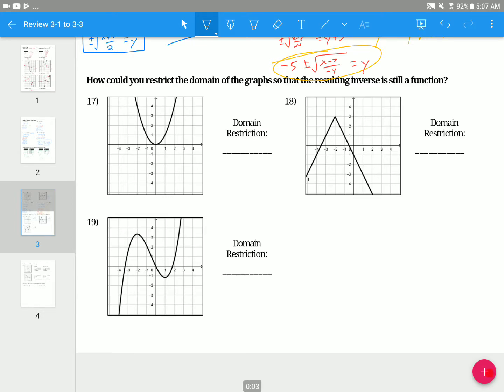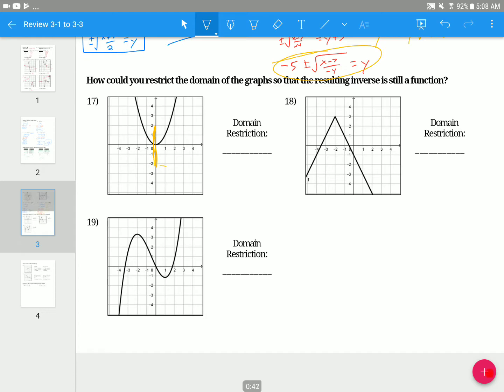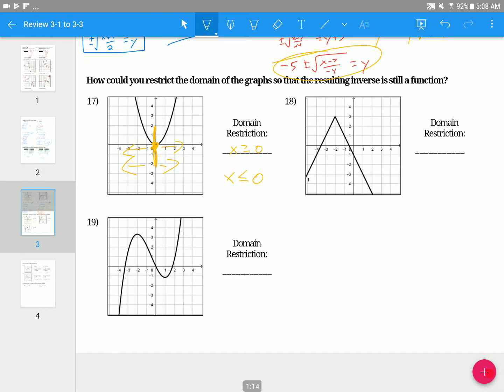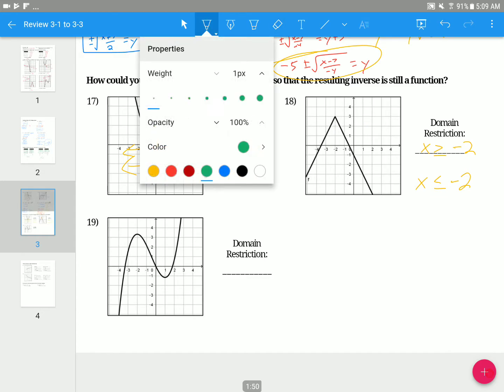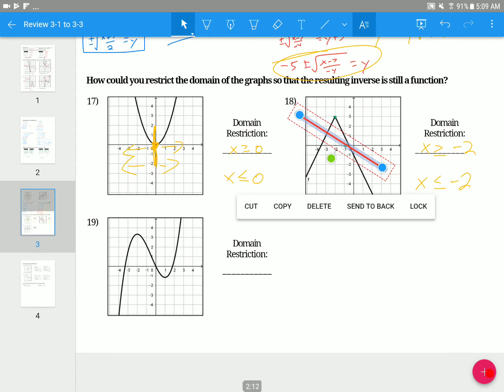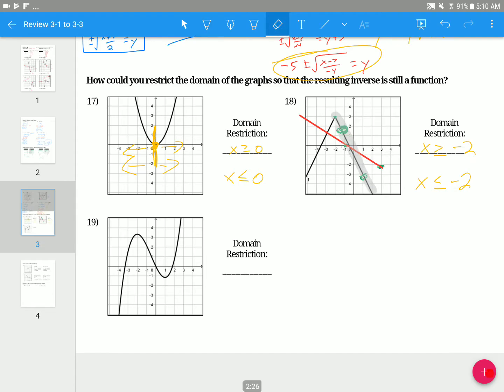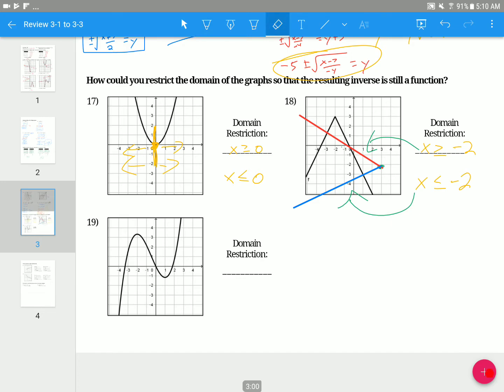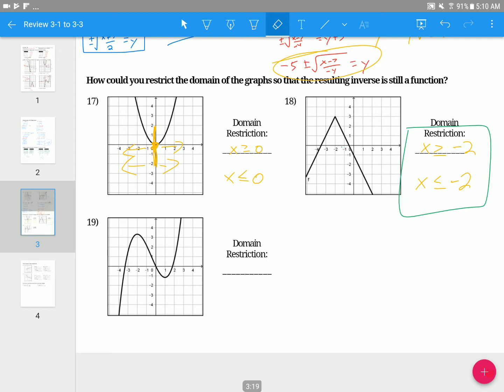AR Review 3.1 - 3.3 #17-19